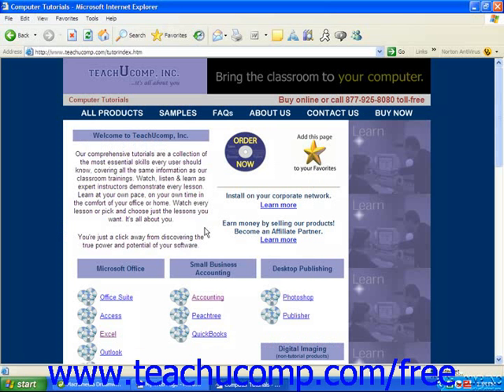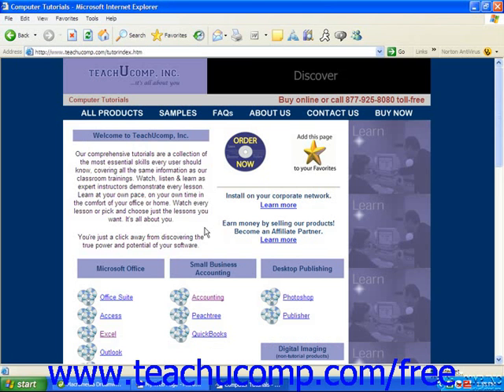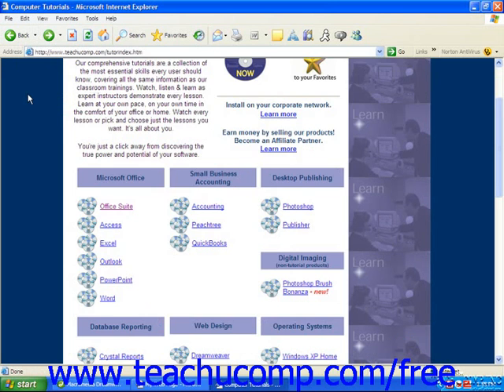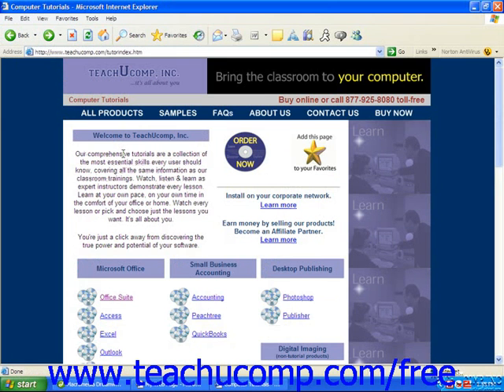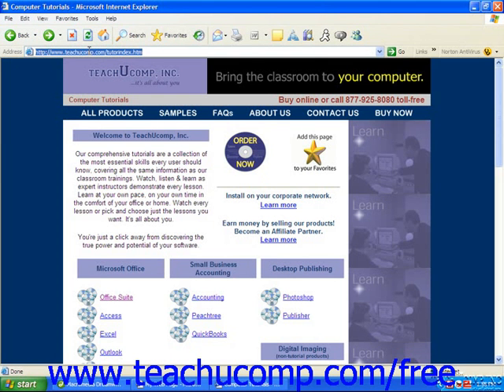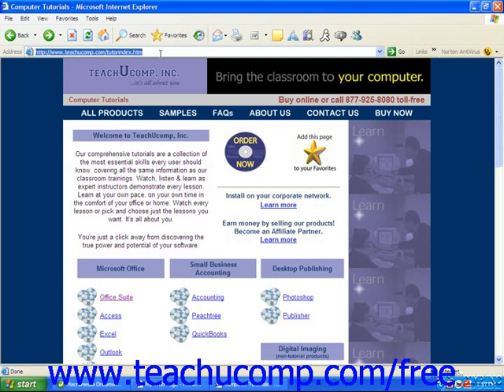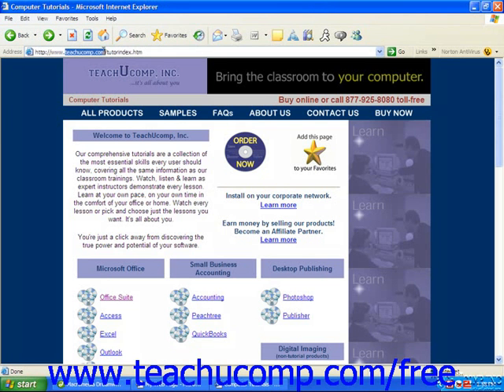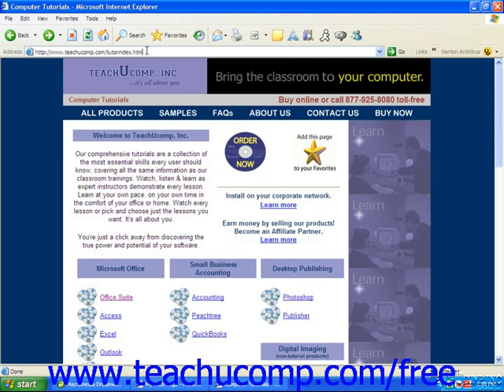HTML Tutorial What are Links Training Lesson 7.1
A clip from Mastering HTML Made Easy v. 4. the most comprehensive HTML tutorial available. Visit us today!